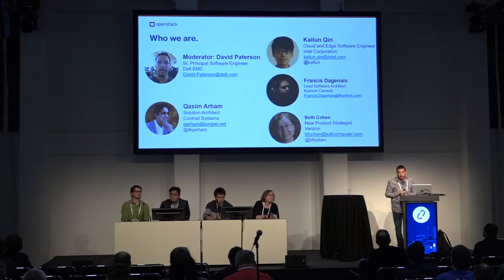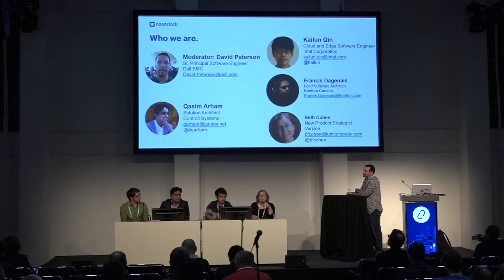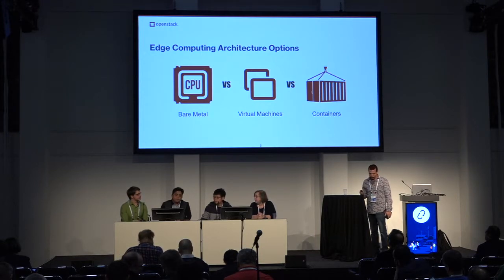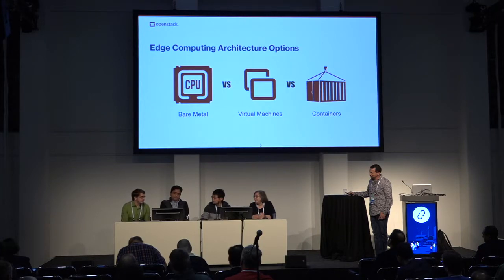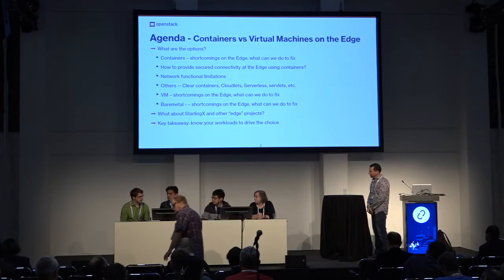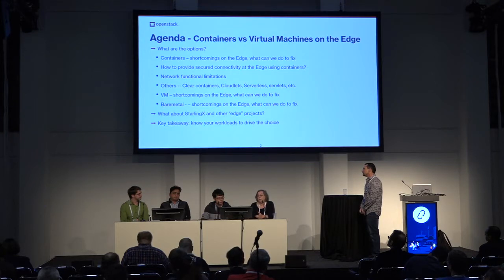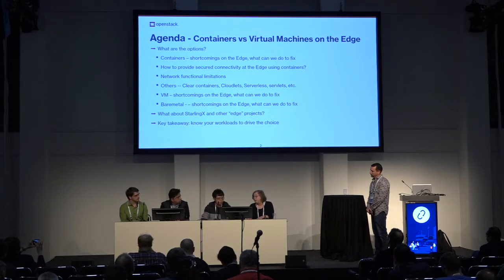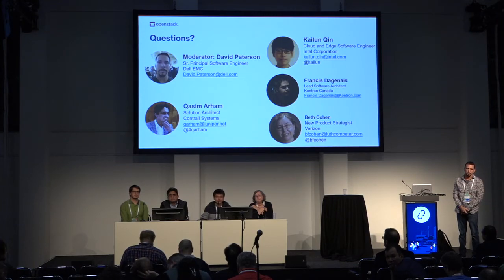Containers vs Virtual Machines on the Edge – Either, Both or Neither?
Edge Computing is the hot technology de jour, but tooling, architecture and technical hurdles need to be addressed before taking over the world.  The cloud industry has come to the realization that virtualizing and containerizing Data Center based applications improves performance and security.  However, can the same criteria apply moving these applications closer to the user?  The panel takes a technical deep dive into the various options and how to make the best choice for your Edge Cloud use